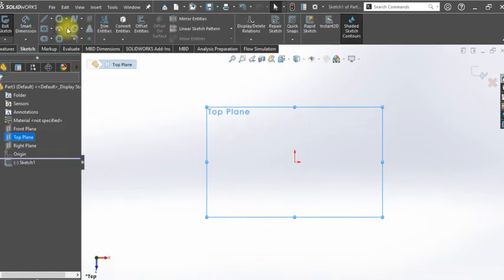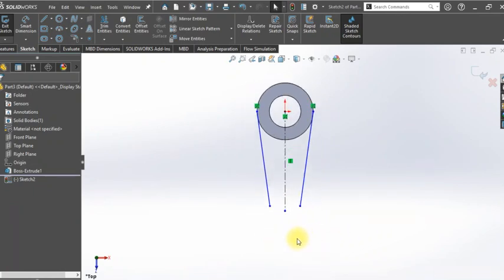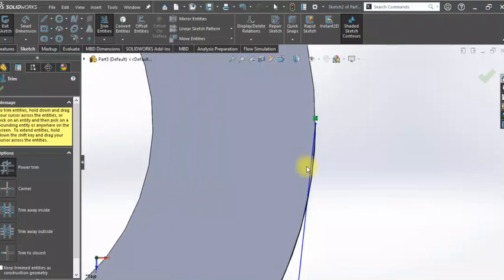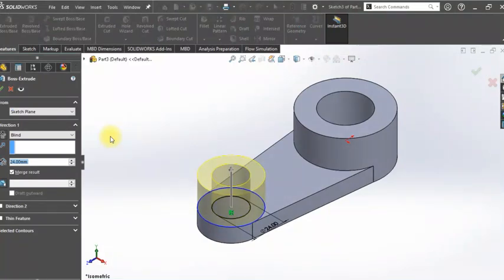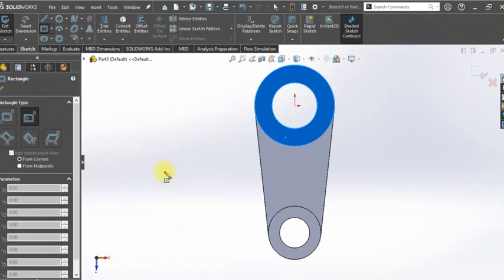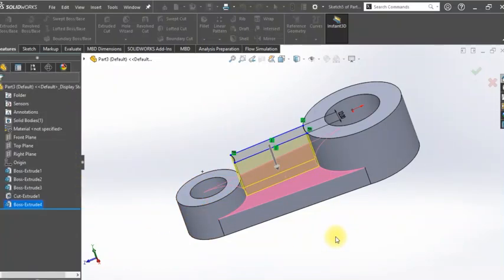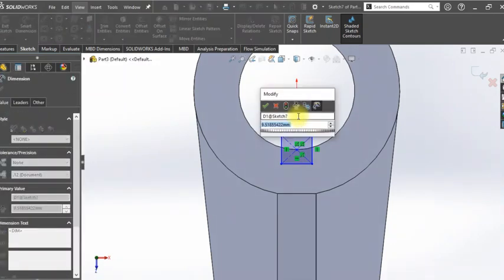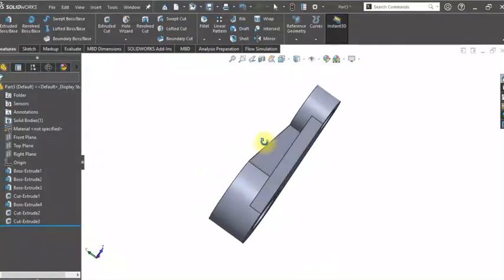Solidworks 2024 3D modeling problem for practice